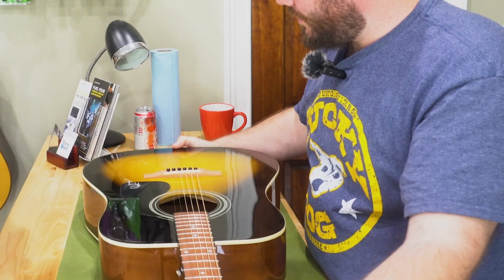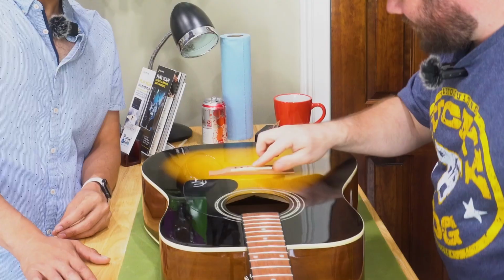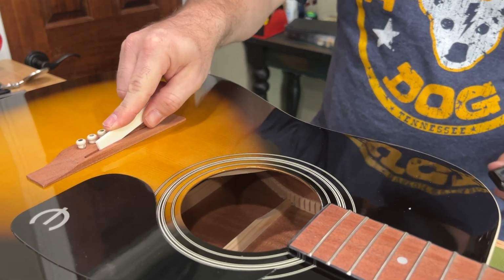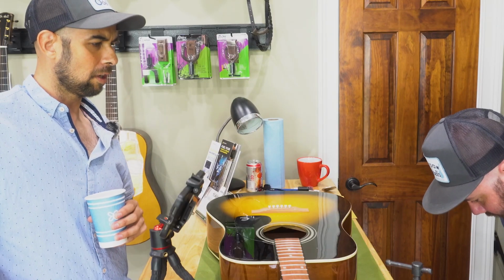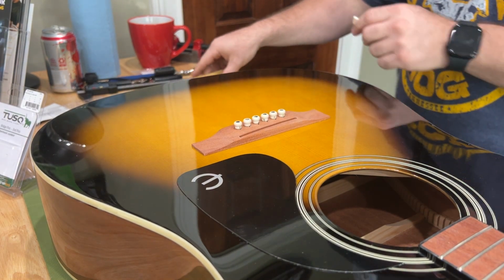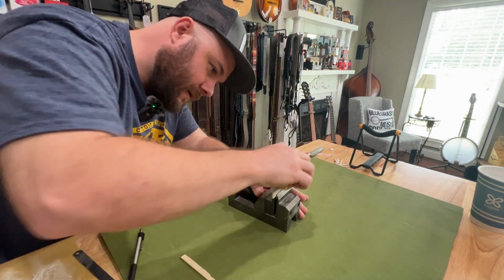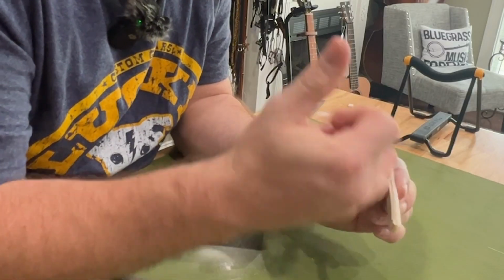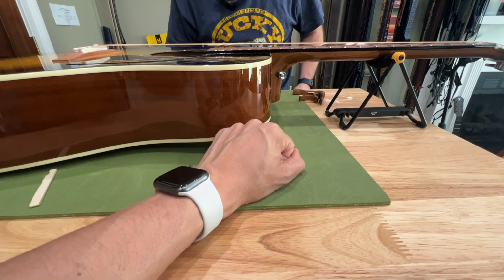Can You Play Bluegrass on a Cheap Guitar? (Paw Paw Odell's)